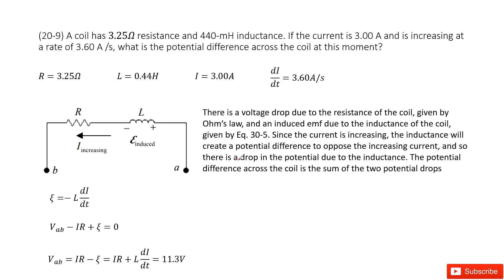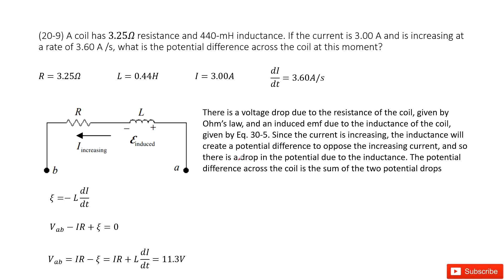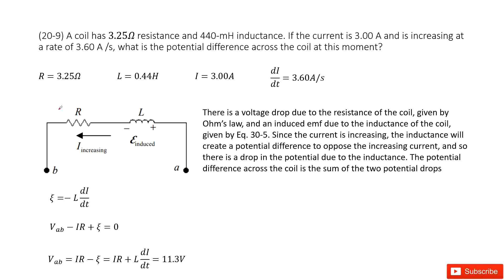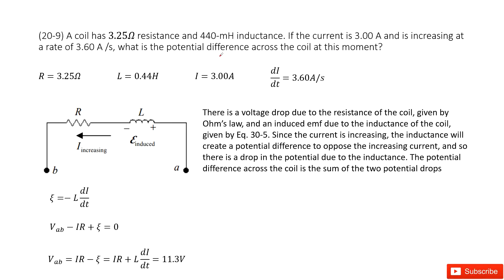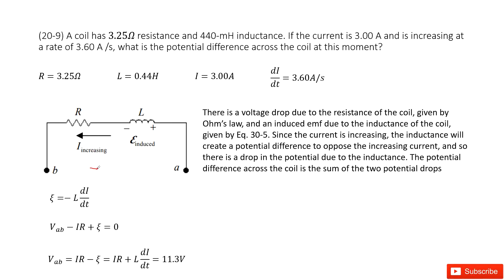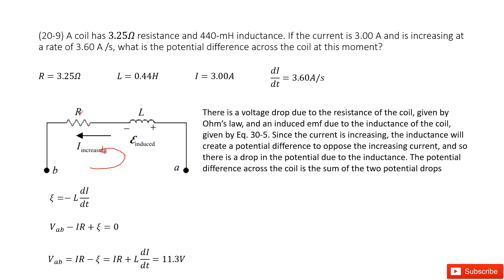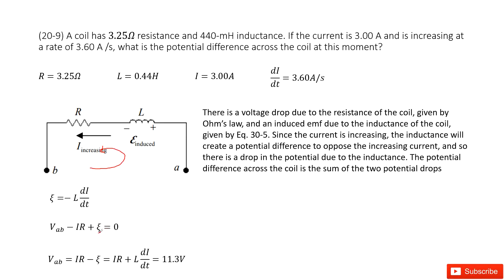(30-9) A coil has 3.25Ω resistance and 440-mH inductance. If the current is 3.00 A and is increasing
(30-9) A coil has 3.25Ω resistance and 440-mH inductance. If the current is 3.00 A and is increasing at a rate of 3.60 A /s, what is the potential difference across the coil at this moment?